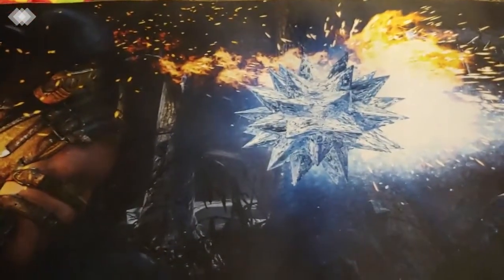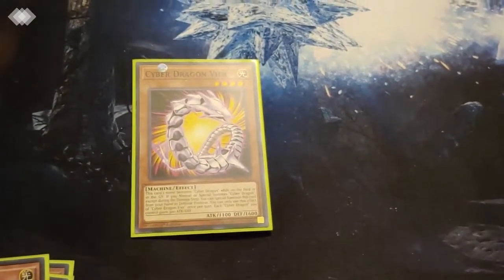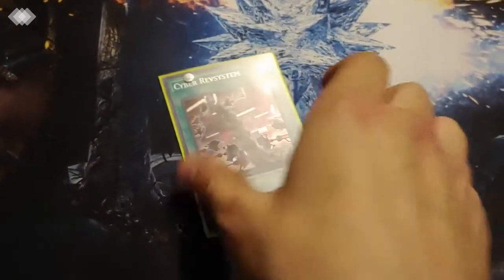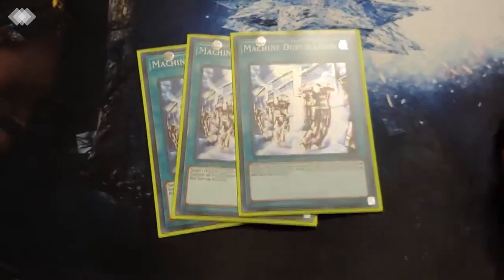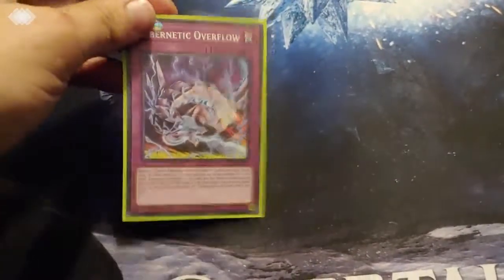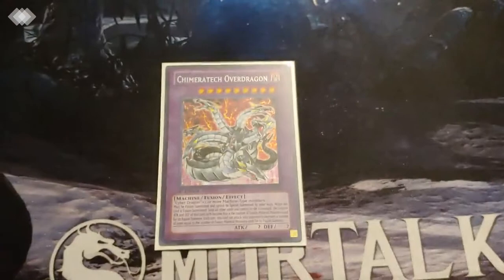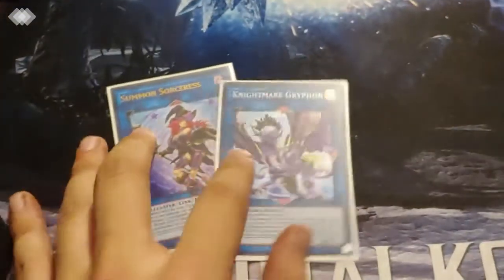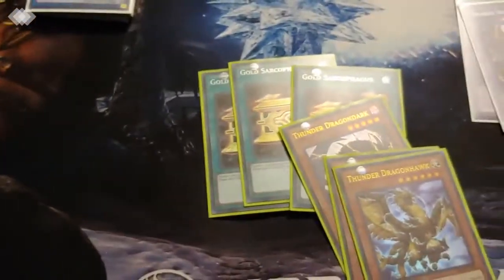Cynder 2 0 Cyber dragon / thunder dragon profile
My 2nd version of a thunder engine in cyber dragons. helps going first. gains advantage on decks like sky striker. Double colossus in cyber dragon? yes please. core/herz/vier/emergency + dupe or anyway to make sorc + gold sarc is 2x colossus. 2nd hawk can bring out late game colossus, double colossus, or magical mallet your hand.